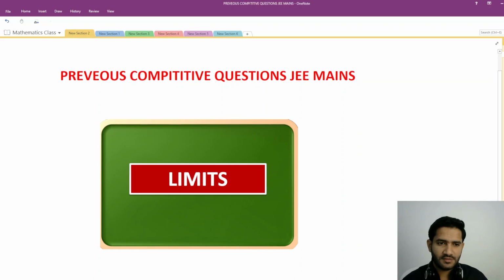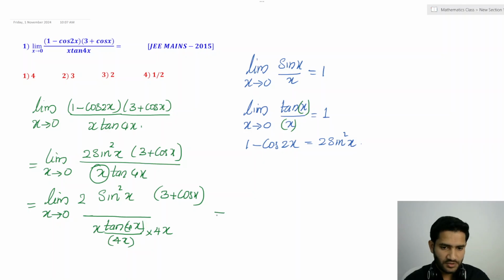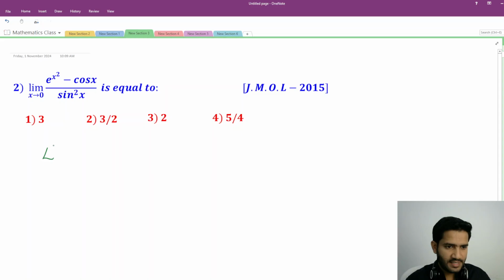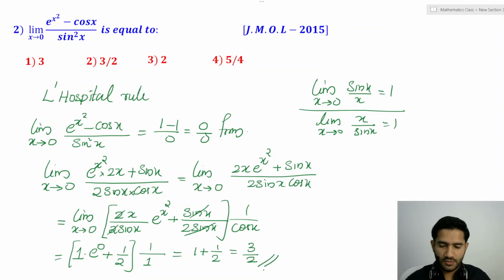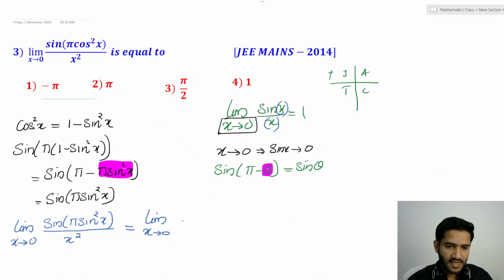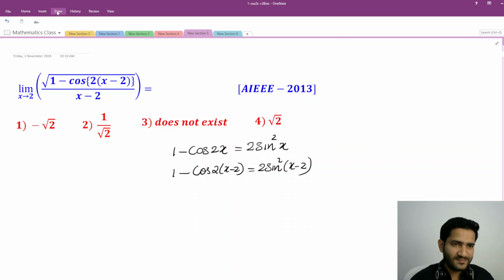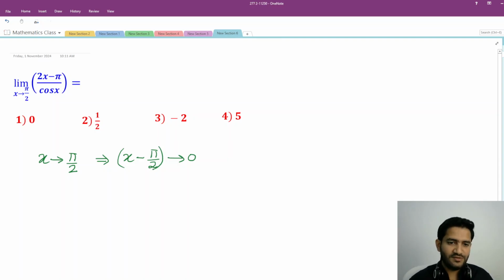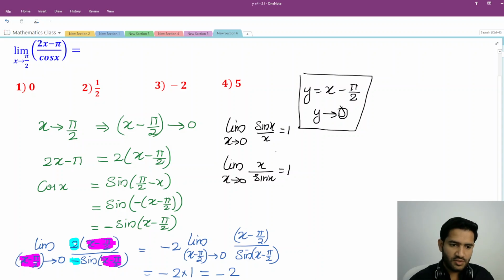GRADE 11 MATHEMATICS - LIMITS (PREVEOUS JEE COMPITITIVE QUESTIONS)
This session covers previous years JEE Mains/AEEE/JMOL questions from the topic Limits. Here we are discussed the limits for trigonometric functions.This video is also helpful for the Grade 11 CBSE students for their school exams and for those are preparing competitive exams like JEE/AEEE/KEAM.

UWE's Toppers in NEET/JEE (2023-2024 Batch):
1. Fathimath Hana – GEMS UNITED INDIAN SCHOOL – (677/720)
2. Karthik MK – THE INDIAN HIGH SCHOOL – (645/720)
3. Aalia Rumana – THE INDIAN HIGH SCHOOL – (631/720)
4. Vinay Kumar – THE INDIAN HIGH SCHOOL – (607/720)

UWE's Seven School Toppers in Grade 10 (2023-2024 Batch):
1. Angel Rose Jojan (14298080) – GEMS OUR OWN ENGLISH HIGH SCHOOL
2. Hakanshaa Diwakar (14286940) – GLOBAL INDIAN INTERNATIONAL SCHOOL
3. Rehan Azeem (14294595) – PRIVATE INTERNATIONAL ENGLISH SCHOOL
4. Rakshitha Ramanujam Radha (14286818) – MAYOOR PRIVATE SCHOOL
5. Anurag Jha (14294150) – ABU DHABI INDIAN SCHOOL MUROOR
6. Vikruthi Balaji (14294017) – ABU DHABI INDIAN SCHOOL MUROOR
7. Rionel Roland Dsouza (14290833) – ABU DHABI INDIAN SCHOOL AL WATHBA

UWE's Seven School Toppers in Grade 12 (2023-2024 Batch):
1. Aalia Rumana (14772159) – THE INDIAN HIGH SCHOOL DUBAI
2. Priyadarshini Palaniraj (14777172) – SUNRISE ENGLISH PRIVATE SCHOOL
3. Ann Sarah Manoj (14775514) – ABU DHABI INDIAN SCHOOL MUROOR
4. Carolin Anto Vazhappily (14772719) – OUR OWN ENGLISH HIGH SCHOOL
5. Milna Sunil (14771856) – GEMS UNITED INDIAN SCHOOL
6. Karthik MK (14772456) – THE INDIAN HIGH SCHOOL
7. Harun Sameer (14777661) – THE MILLENNIUM SCHOOL

Reasons to Choose UWE:
100% Result-Oriented Coaching
Individual Attention
Advanced Technology
OMR Valuation for All Exams
Parent-Teacher Meetings
Doubt Clearing Sessions
Evaluation Reports

UWE Programs Include:
Repeaters Batches